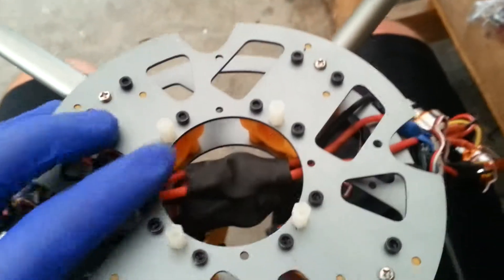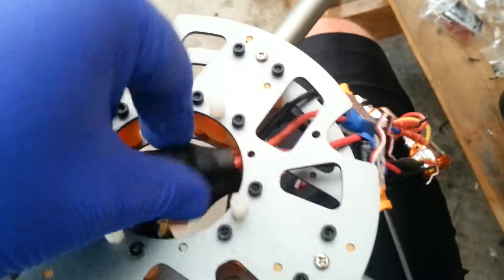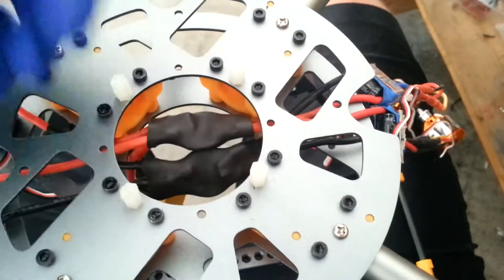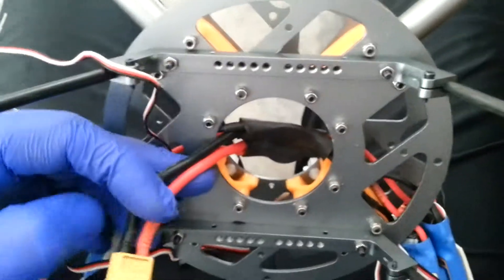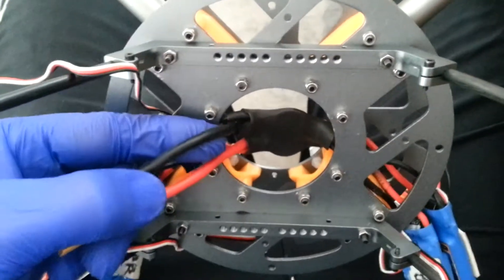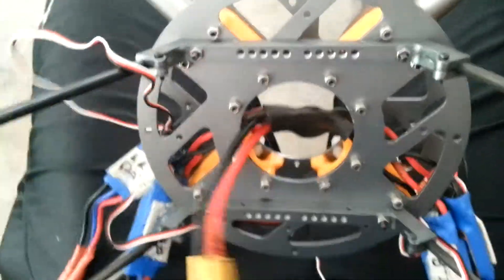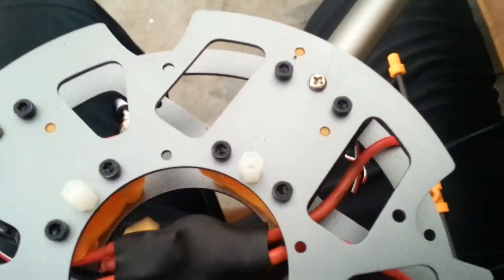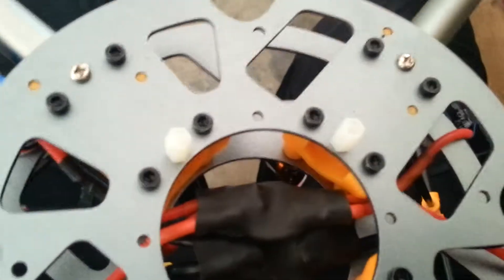Completed diy cheap power distribution board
About 20 cents to make. See othe vid for how to tutorial